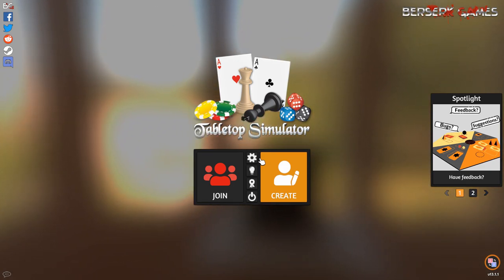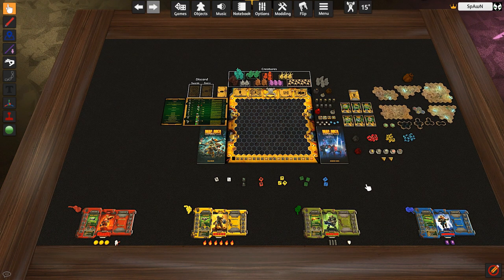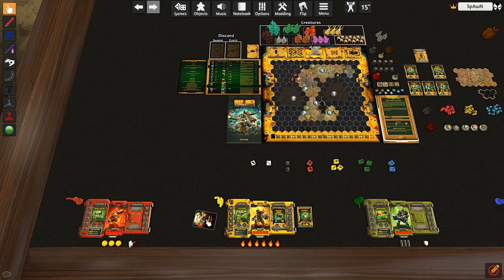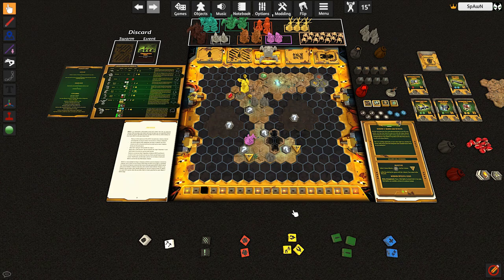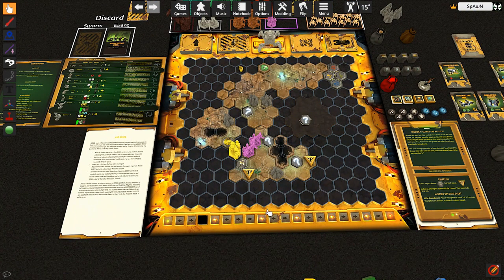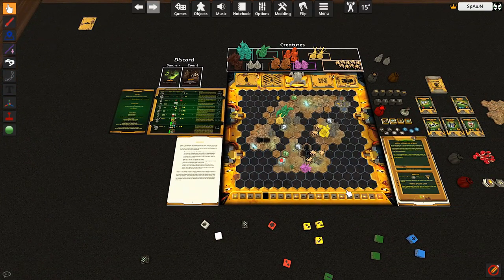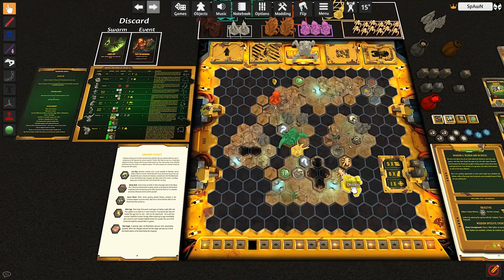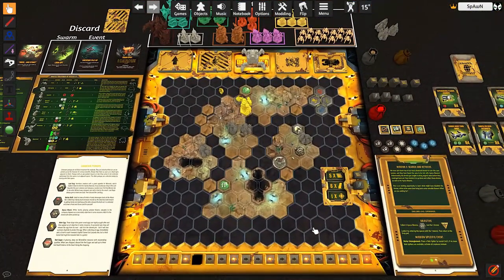Deep Rock Galactic: The Board Game - Solo Driller w/ Bosco - Mission 4 - Tabletop Simulator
Figured I would record a solo play of the 'demo' of the DRG board game that was recently funded on Kickstarter.

I wanted to do this while the campaign was still running, but it is what it is.

I have also since posted my version of the table to the Workshop.
00:00 - Intro & Discussion
13:40 - Setup
27:37 - Gameplay